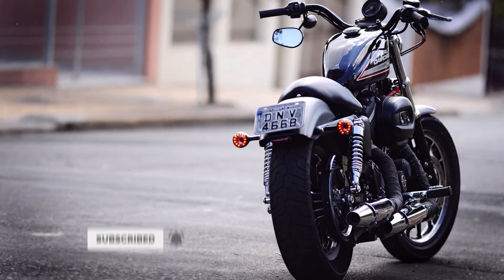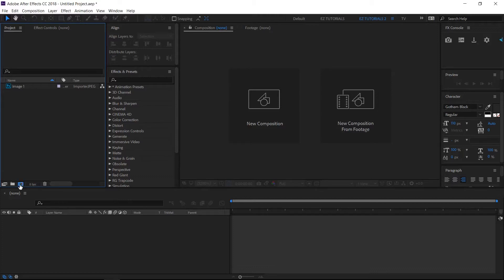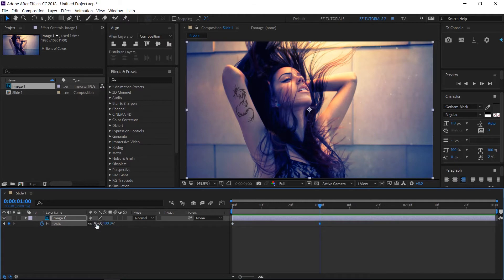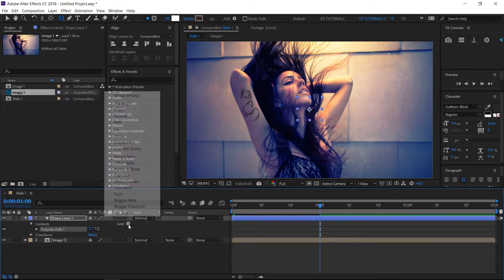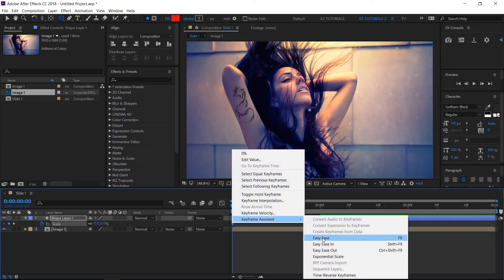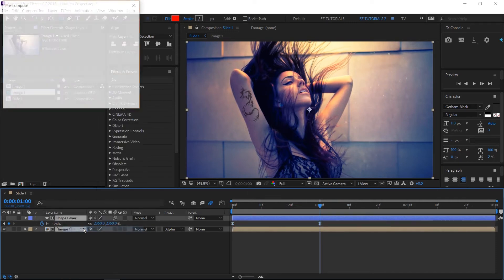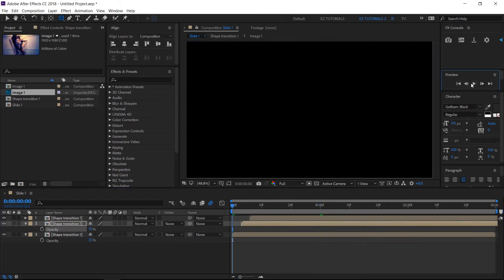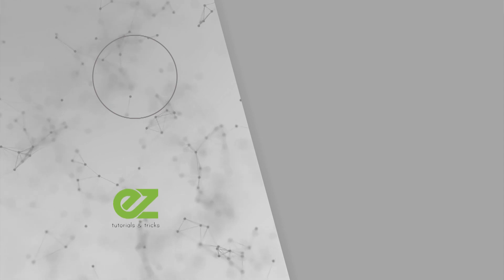How To Create Shape Transitions, After Effects Tutorial & Template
Learn how to create these wonderful shape transitions in After Effects, tutorial for beginners! In this video, you will learn how to make shape transition for your slideshows.

Follow few simple steps, and create your own custom video or image slideshow. In this tutorial, we'll use shapes, and I will show you how to create a simple, but professional image transition. This animation suits very well for video transitions and image transitions too. After watching this After Effects tutorial, you’ll be able to create liquid image transition or video.